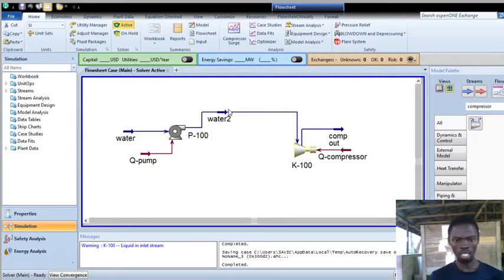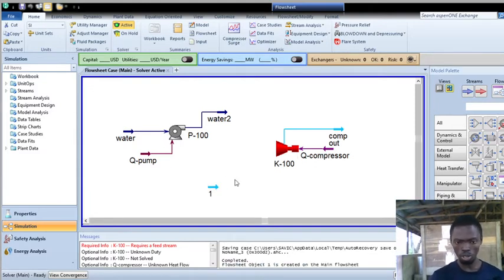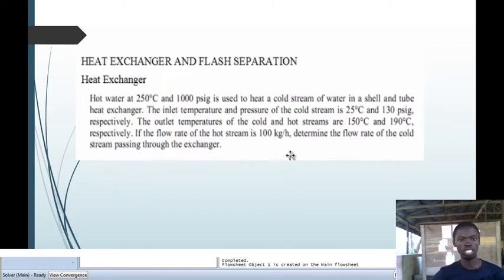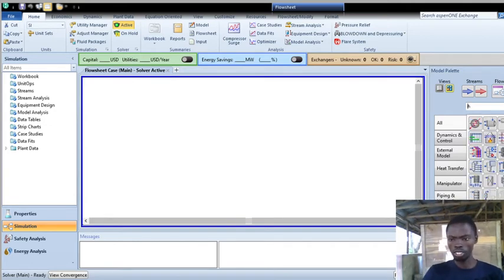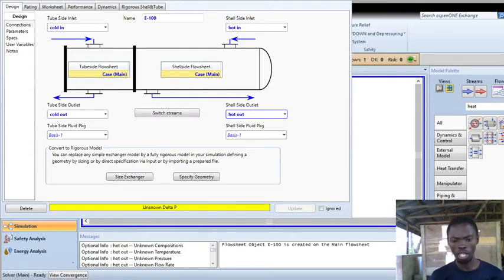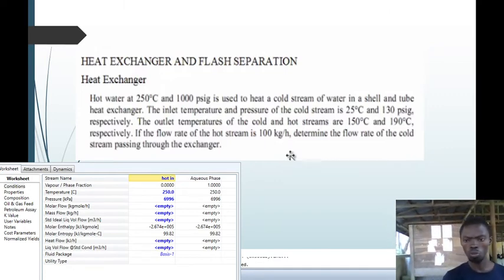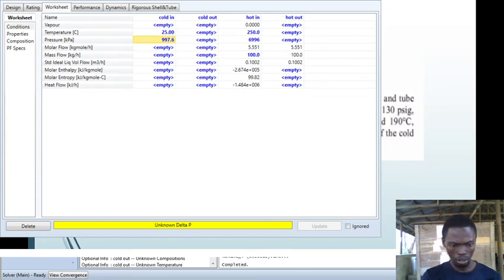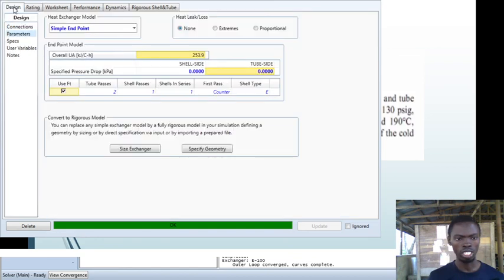INTRODUCTION TO ASPEN HYSYS DAY 3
ORGANISED BY NUESA UNDER THE LEADETRSHIP OF DAUDA MONSURU OLATUNJI